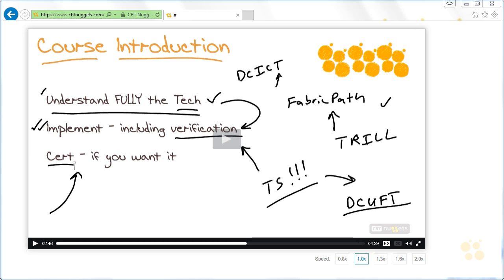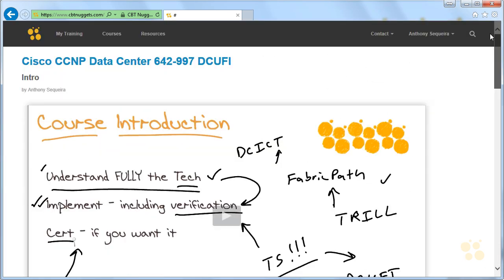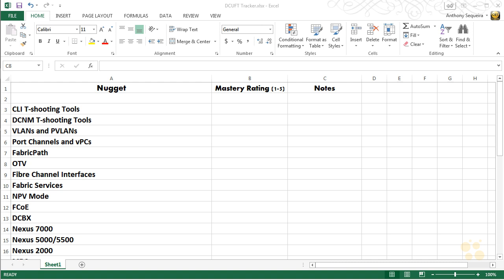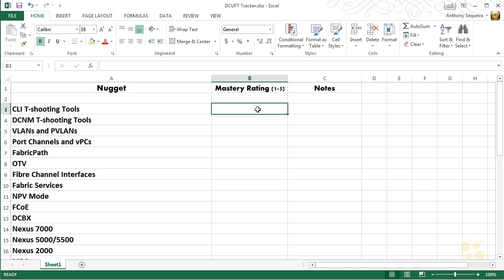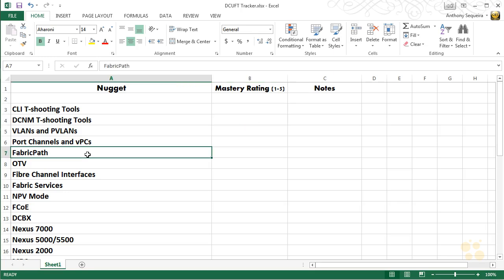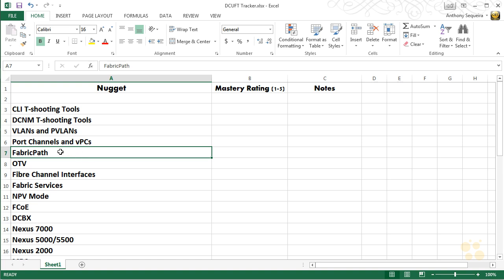01 Course Introduction